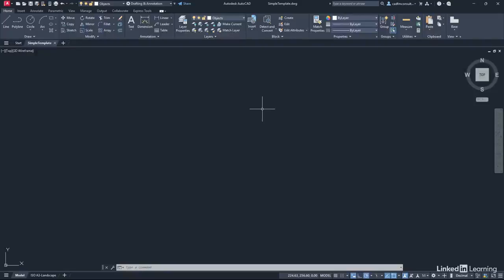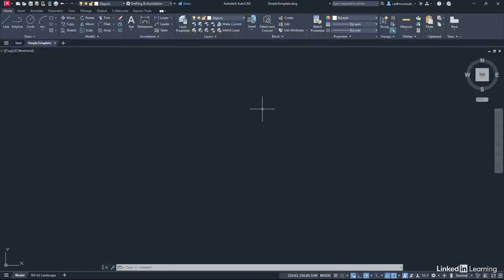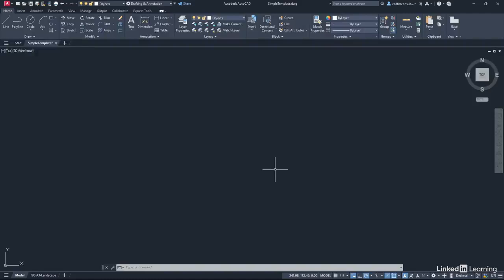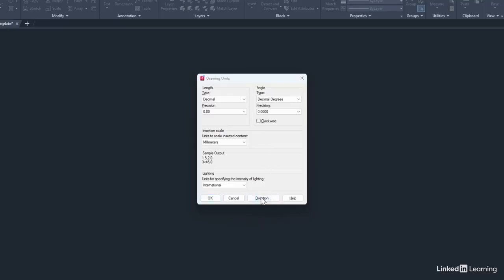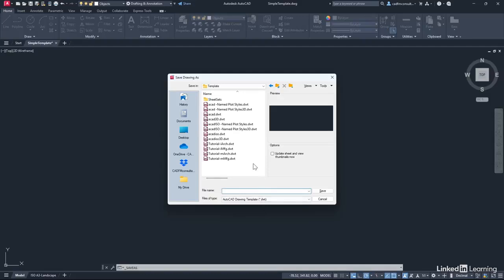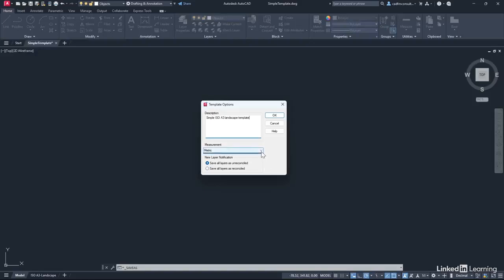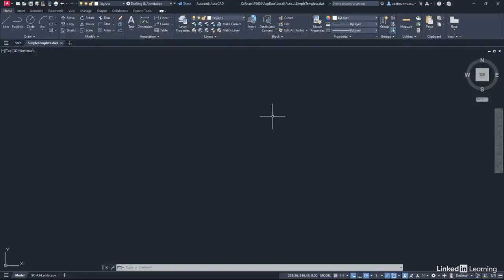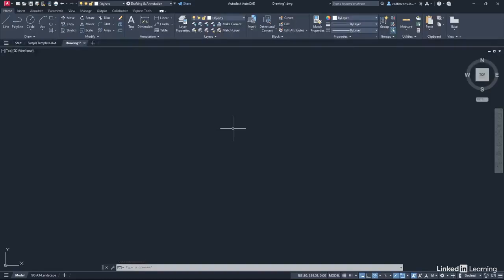Working with templates using AutoCAD DWT files AUTOCAD DAY 21